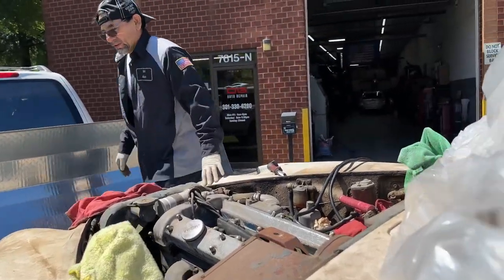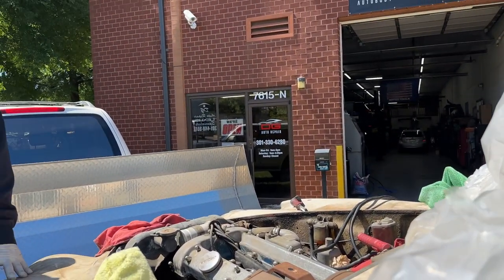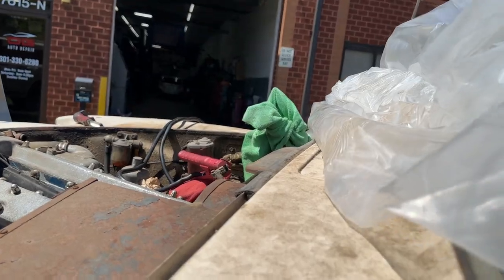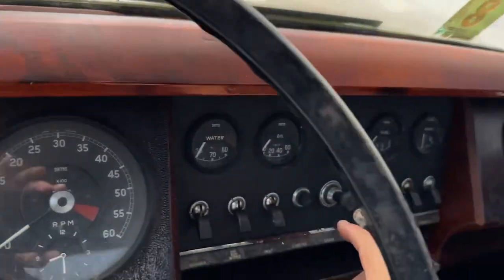First start in 45 years